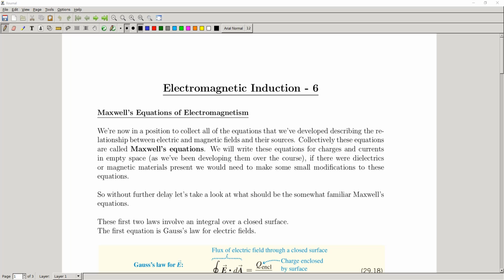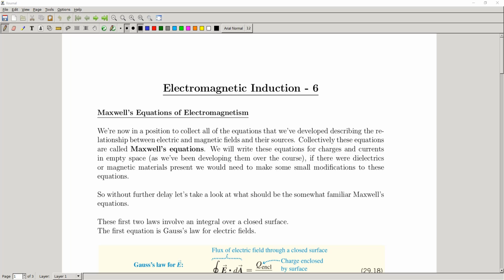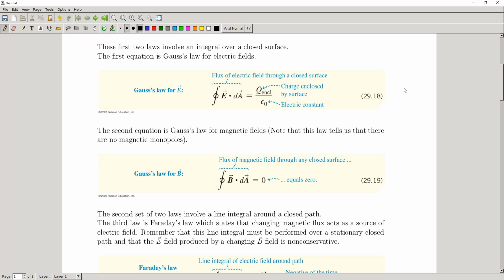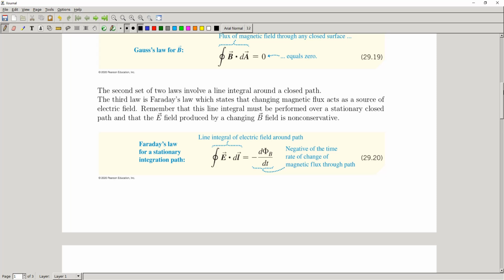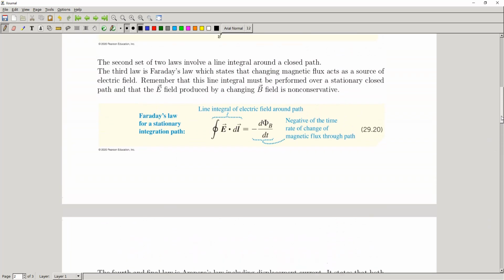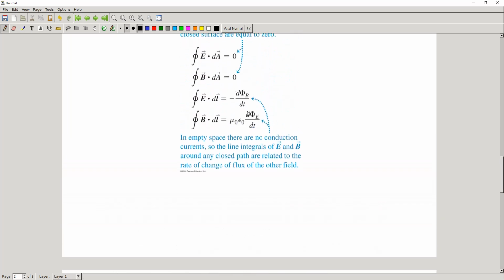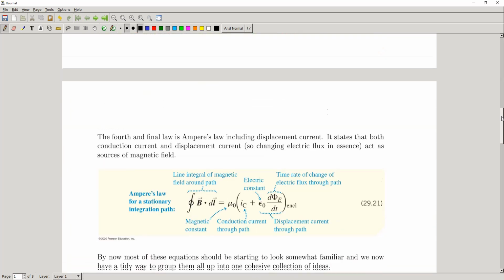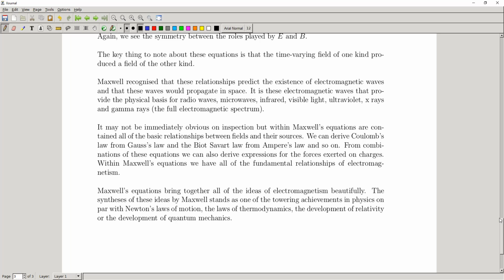UFV 112 Electromagnetic Induction 29 F